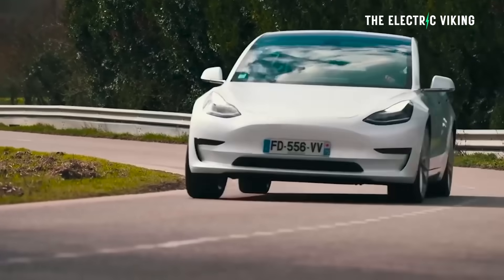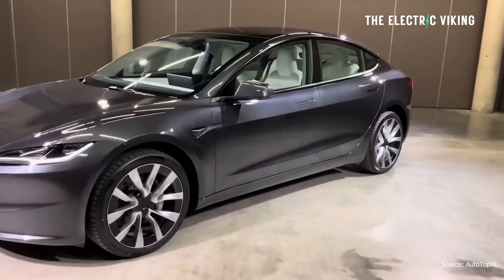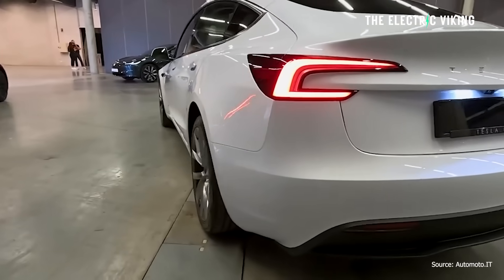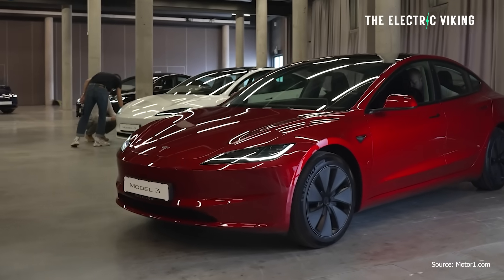Tesla Model 3 Highland US release imminent - gets new headlights & cameras